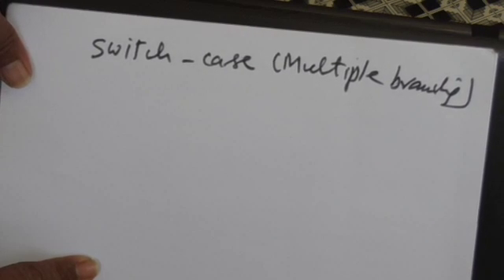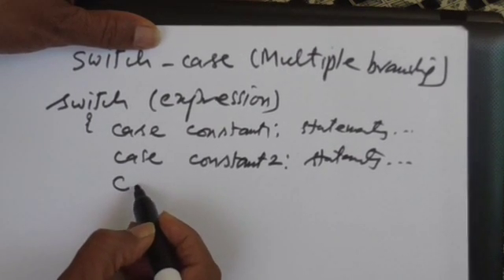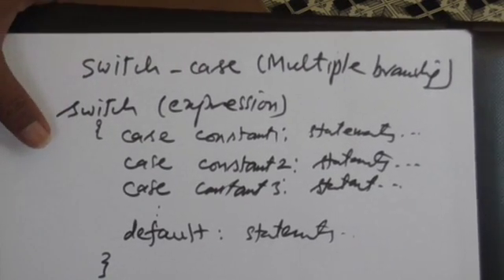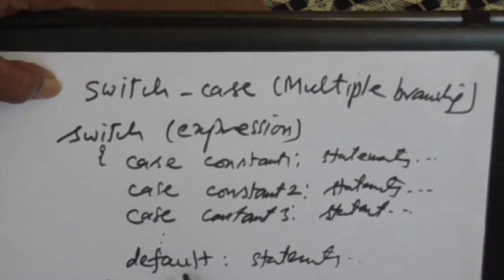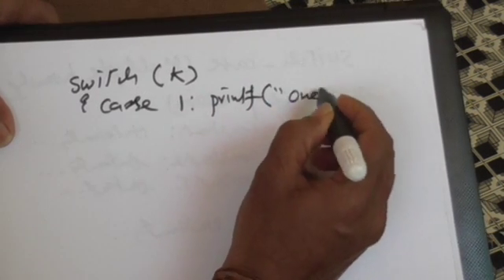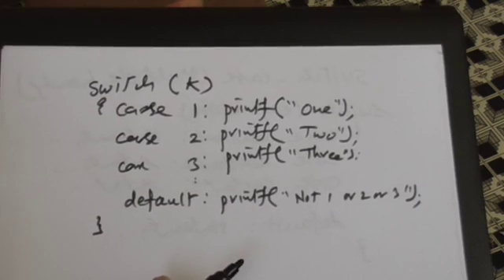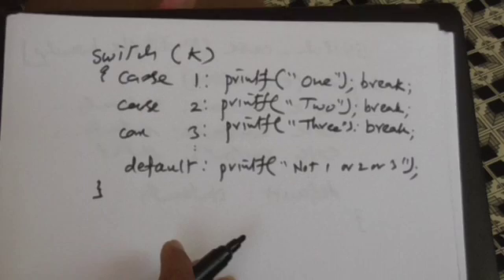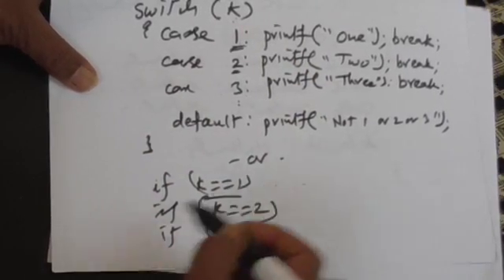when to use switch case part- 1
it is called multiple(multi-way)) branching statement. most suitable when nested if statements leads to confusion.